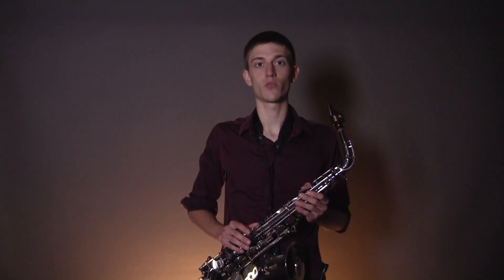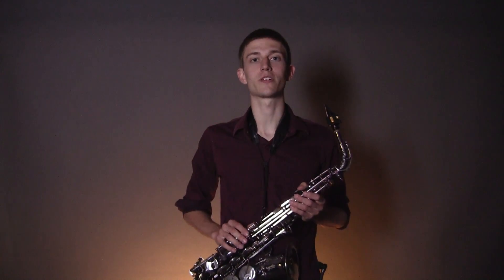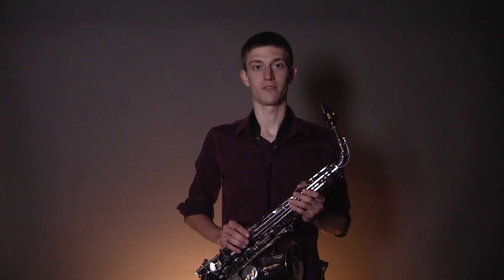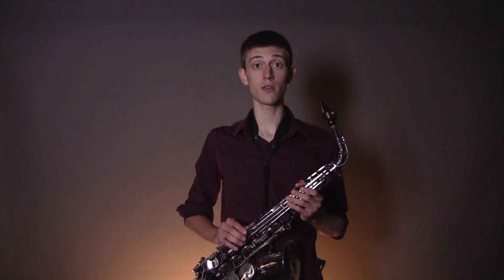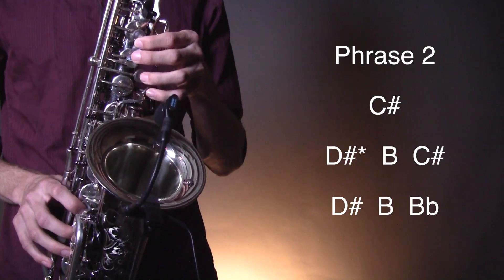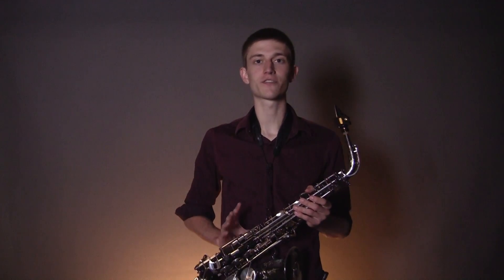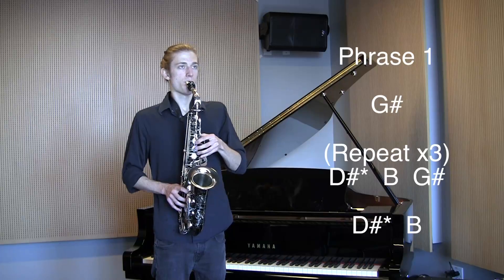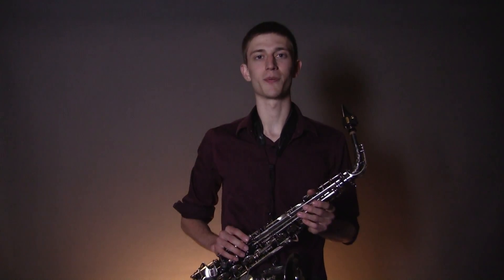How to play Mr. Saxobeat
Notes for Mr. Saxobeat

PHRASE 1

G#

(Repeat x3)
D#*  B  G#

D#*  B

PHRASE 2

C#

D#*  B  C#

D#  B  Bb

PHRASE 3

D#(low)  F#  Bb

B B  Bb Bb

PHRASE 1

G#

(Repeat x3)
D#*  B  G#

D#*  B

PHRASE 2

C#

D#*  B  C#

D#  B  Bb

PHRASE 4

D#(low)  F#  Bb

B B B B   B B   BBBB

D#*  B  Bb

D#* B  Bb

- Fully transcribed and printable sheet music available here!